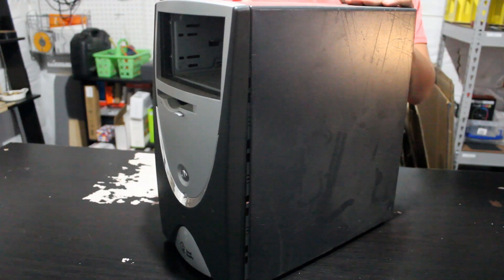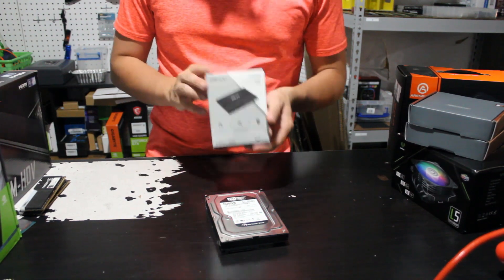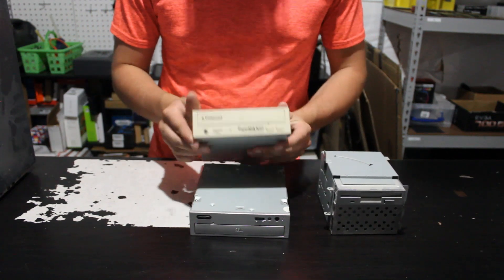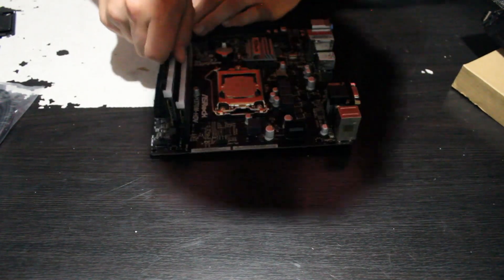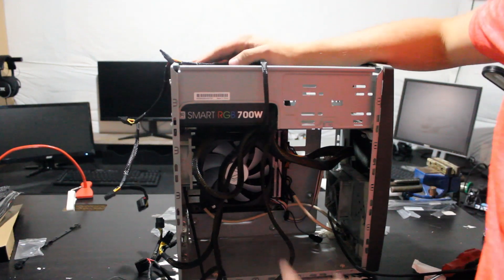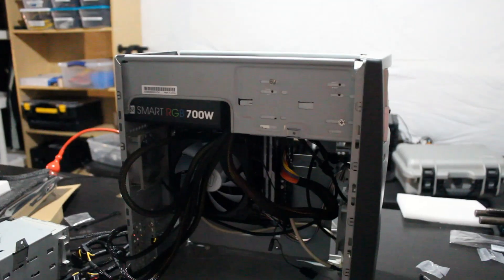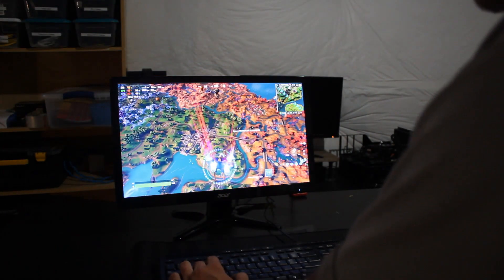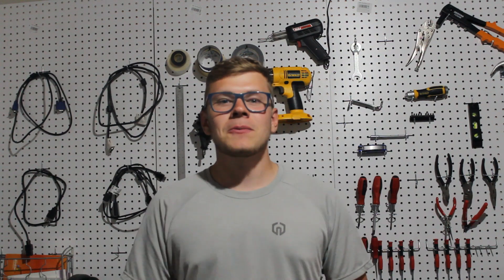Sleeper PC Build Part 2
PARTS LIST:
-Intel Core if 9400F

-Zotac NVIDIA GeForce GTX 1650 OC

-G.Skill Trident Z 16GB 3000MHz Memory

-PNY 240GB SSD

-1TB HGST Laptop Hard Drive

-Thermaltake 700 Watt RGB Power Supply

-Vetroo L5 RGB CPU Cooler

-Noctua 80mm Fans

-AsRock H370M-HDV Micro-ATX LGA 1151 Motherboard: